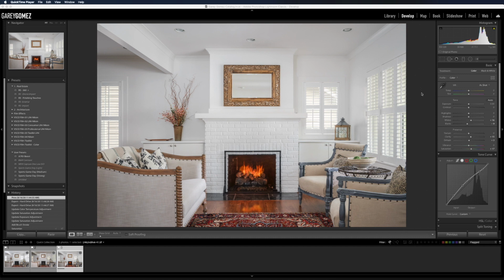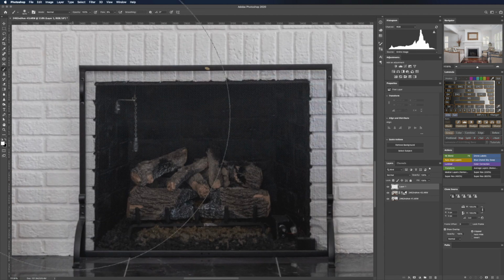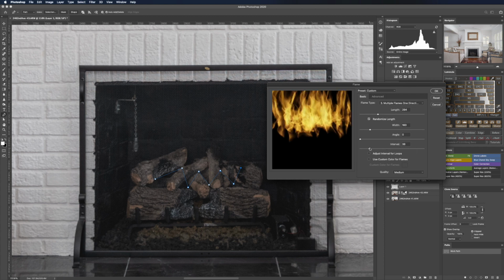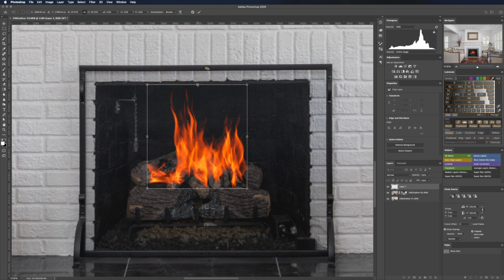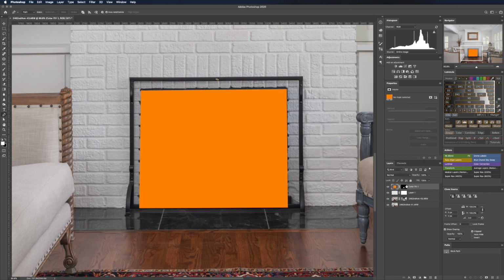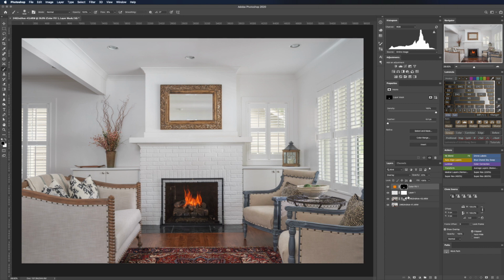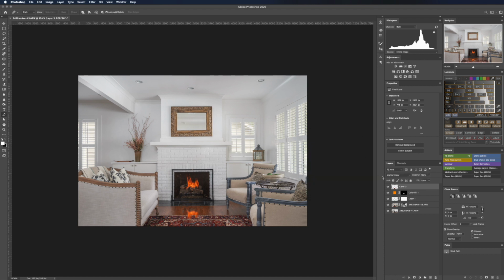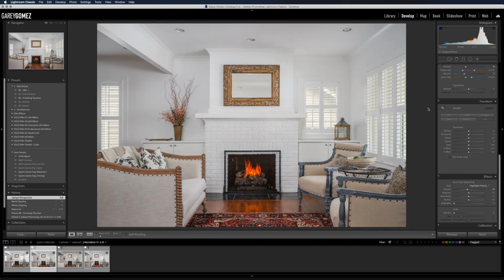Render Flames in Photoshop for Real Estate and Interiors Photography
Learn how to add fire to a fireplace, fire pit, and anything else that you want to add flames for real estate photography and interiors photography, using Photoshop's built-in Render Flames tool. It's easy to do, and in this video I'll show you how it works start to finish.